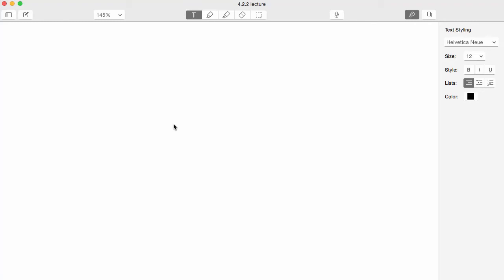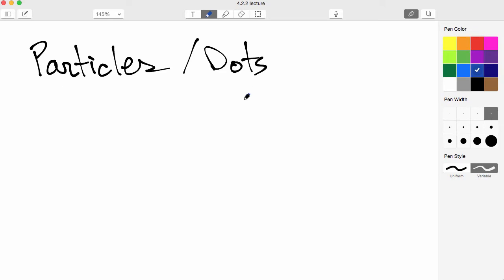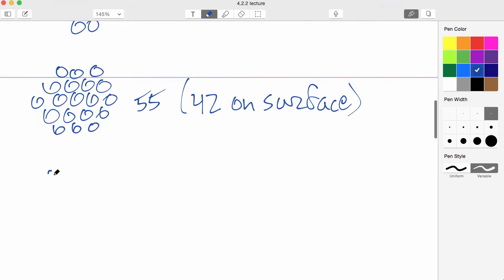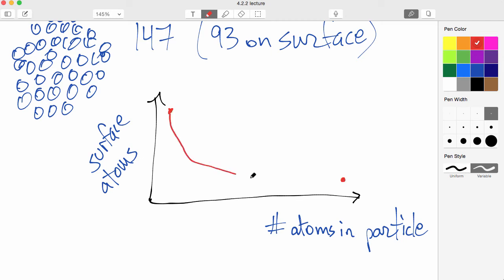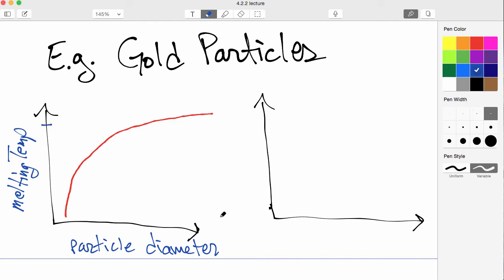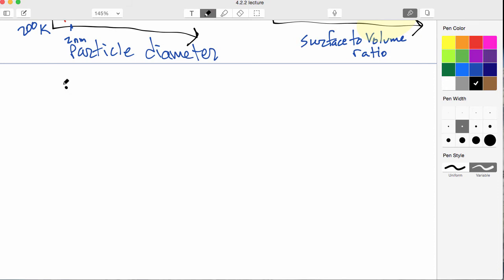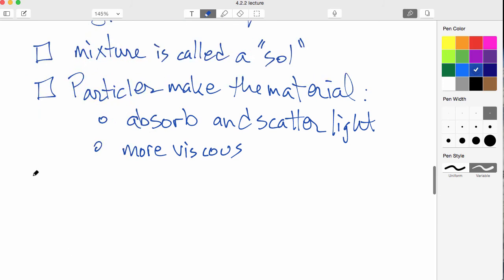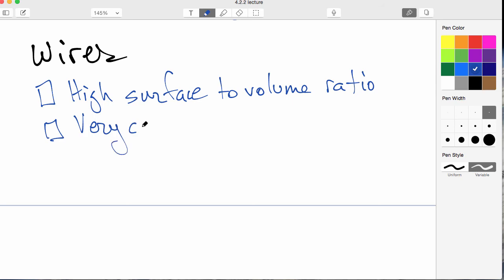4.2.2 Lecture (E304)